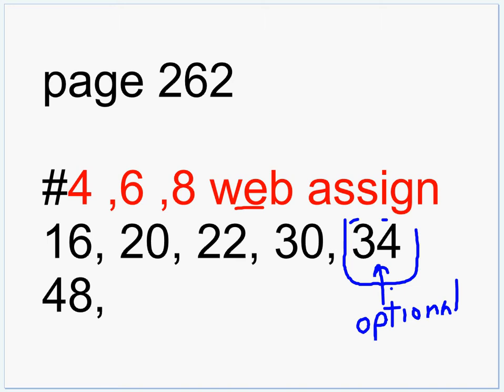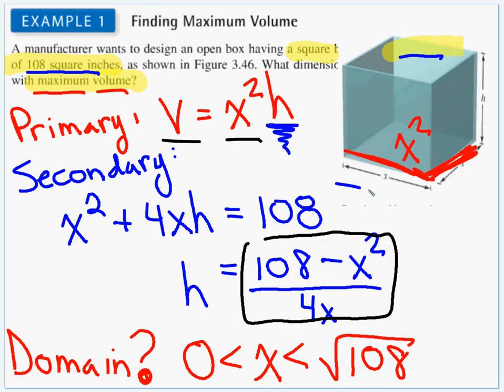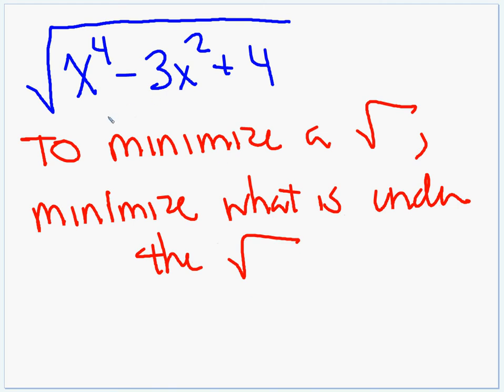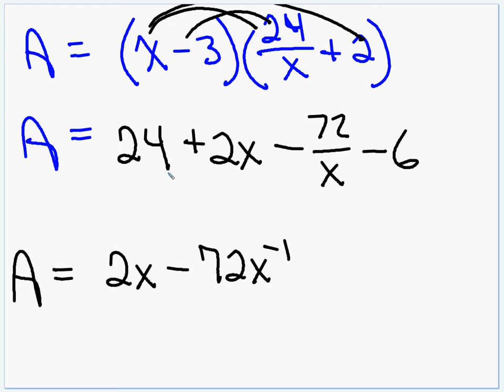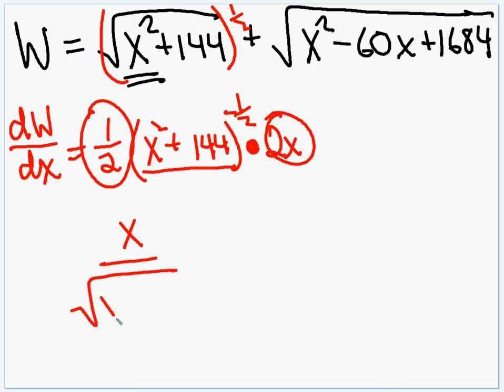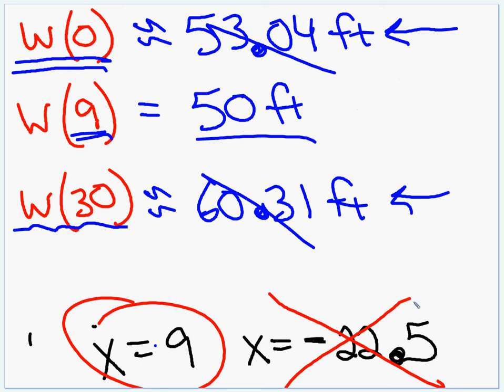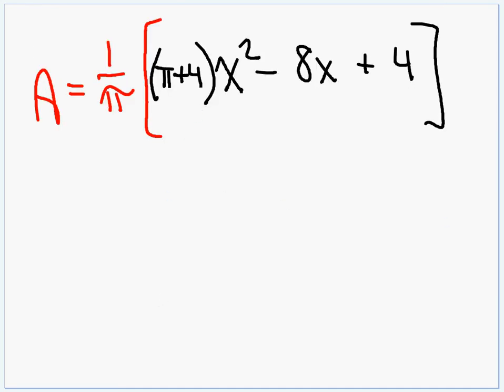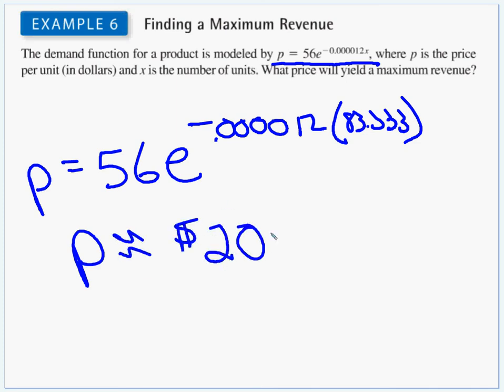3-6 Optimization Problems